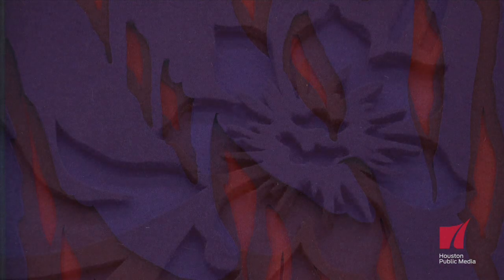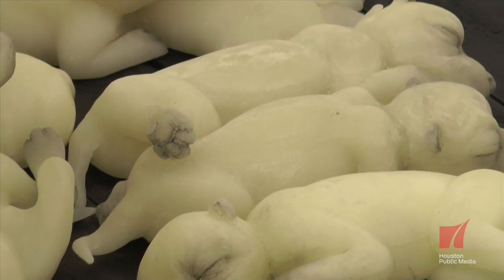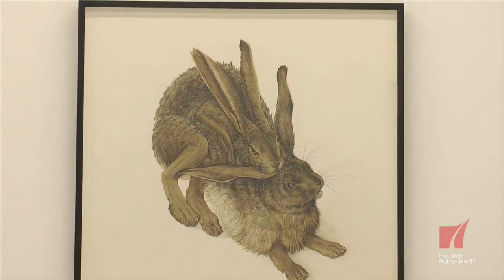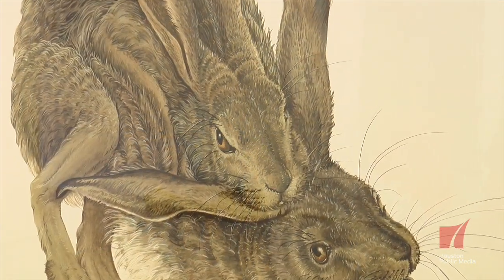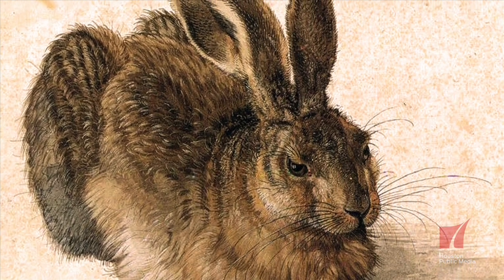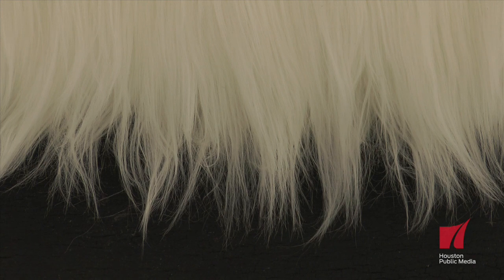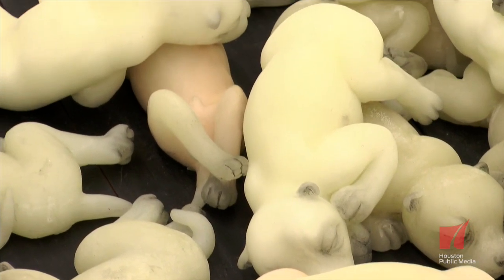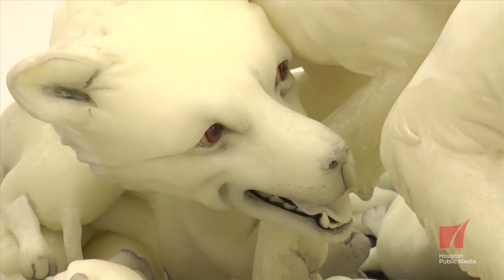Peat Duggins: "The Great White Whale" at Art Palace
Artist Peat Duggins talks about the exhibition "The Great White Whale," in which he explores nature and the animal life cycle with nods to art history and absurdism. The exhibition includes drawing and sculpture, with its life-size centerpiece work depicting a coyote mother giving birth to what appears to be an endless litter of puppies.

"The Great White Whale" is on view through December 19, 2015, at Art Palace.